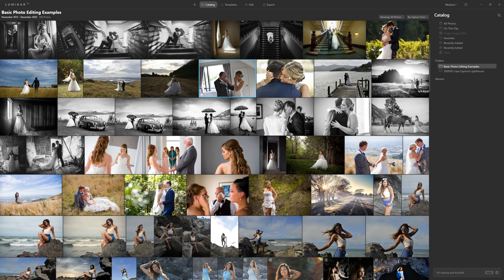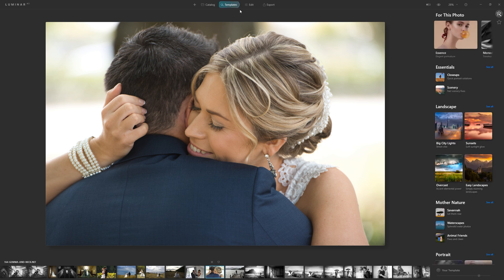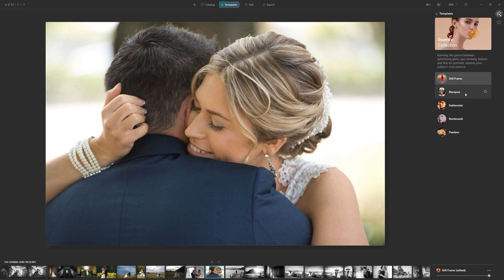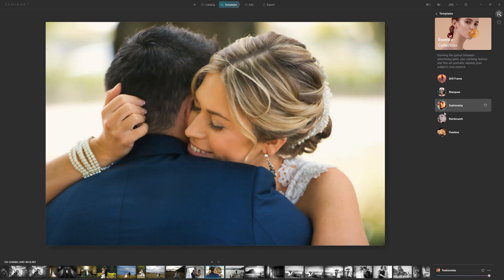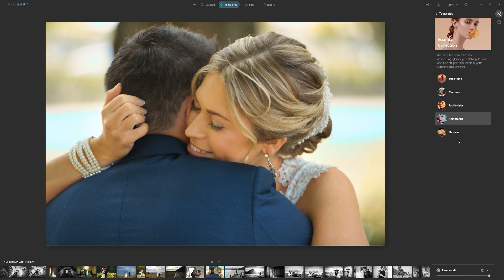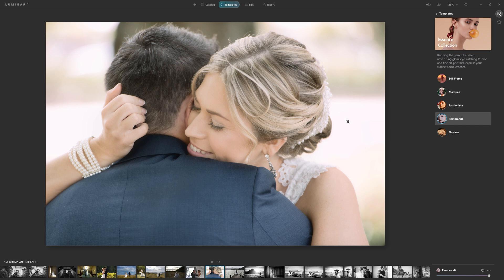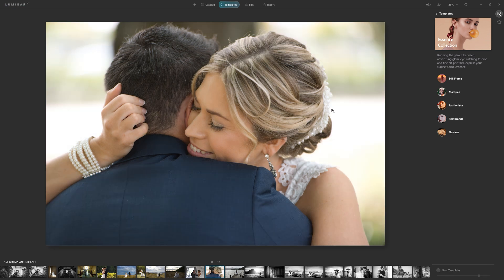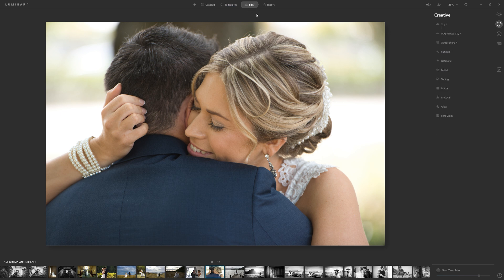LUMINAR AI - How to Make Your Own Templates (Create a vintage look and batch edit multiple shots)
In this tutorial on the photo editor Luminar AI, I'm going to share with you how you can create your own custom templates that will work universally on pretty much any photo. We're going to work on a soft vintage feel for this template which will work great for wedding photographers and portrait photographers particularly, but there's no reason why you can't apply this to other photography styles - flowers or boudoir for instance.

I discuss: What is a Luminar AI template? How do we create our own? How do we save these templates and reuse them on other photos and how do we batch process by applying the template to multiple photos?

A good tip to remember when creating your own templates in Luminar AI is, don't include in your templates things that are unique to a particular photo. For example, the sun rays tool is fantastic but it only works on photos that already unclude the sun or a distinctive direction from the sun.

Power work flow tip for Lightroom users:
If you're a lightroom user and you want to leverage Luminar's AI or other tools that aren't available in Lightroom, what you can do is export your shots with basic corrections such as exposure and white balance, and then apply this template (or one you've created) to the entire folder for a consistent feel to the wedding day portfolio.